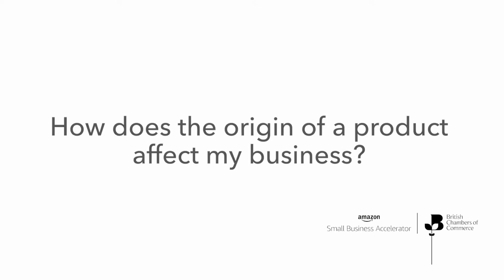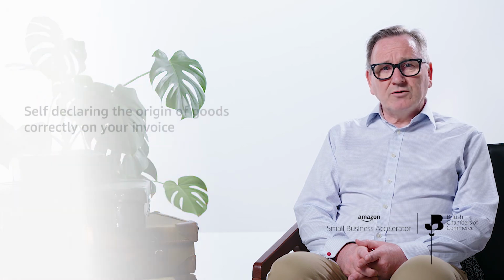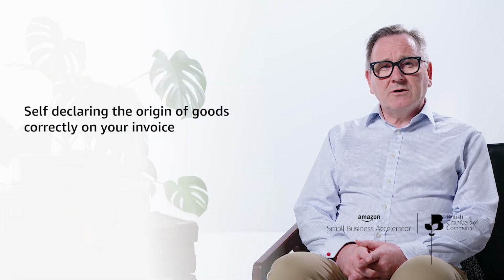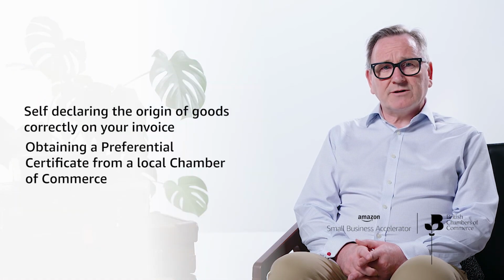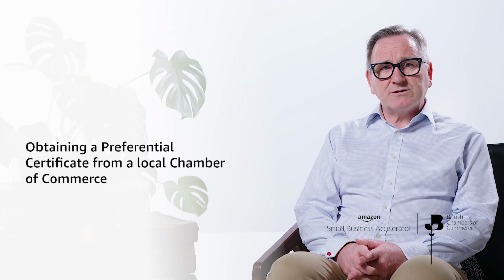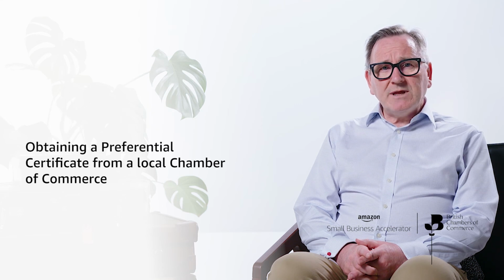ChamberCustoms | 'Rules of Origin' for Amazon Small Business Accelerator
Join Liam Smyth from ChamberCustoms - offering Customs Clearance, Customs Consultancy and Customs Training for businesses trading internationally.
Today Liam explains the Rules of Origin and why they matter - defining the origin of a product. Every item has a definite country of origin - regardless of the product. Origin is the basis for imposing rates of duties and taxes. All goods need a confirmed origin when entering or leaving the country.
In this video, we cover non-preferential rules of origin, preferential rules of origin and more as part of the Amazon Small Business Accelerator.
Understanding rules of origin is a crucial part of trading internationally - importing and exporting.

If you are importing and exporting goods in or out of the UK - ChamberCustoms can offer you compliant and efficient digital customs clearance on the new CDS system with expert and experienced customs clearance agents.